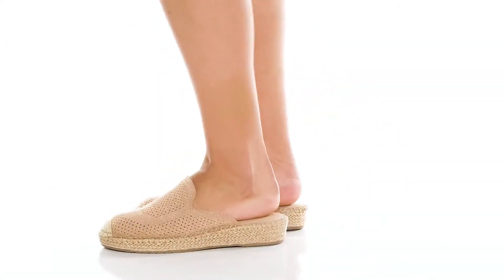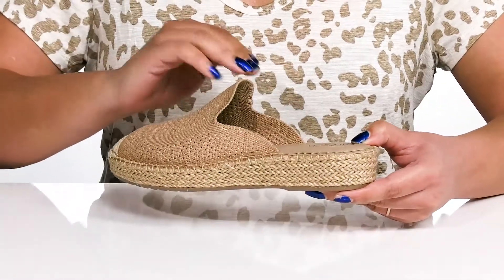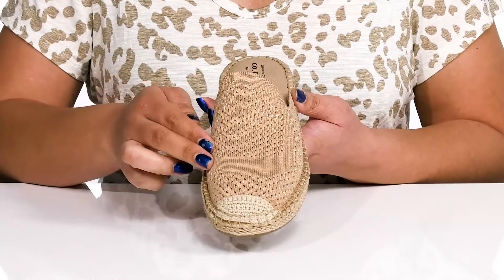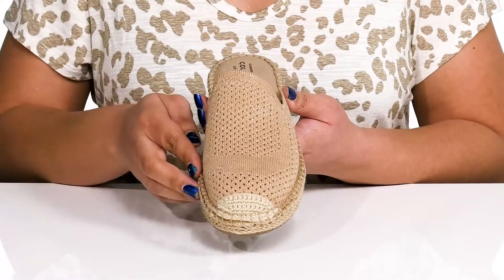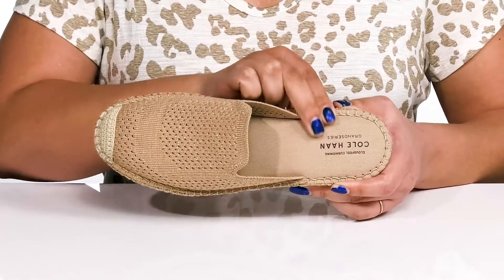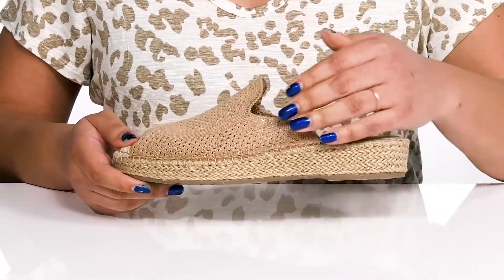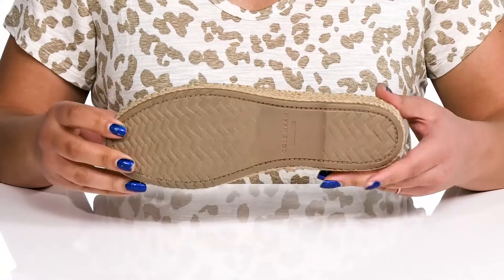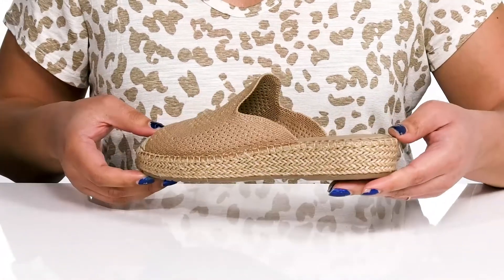Cole Haan Cloudfeel Stitchlite Mule SKU: 9623894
Stay comfy wearing the Cole Haan&reg; Cloudfeel Stitchlite Mules that feature contrasting woven sole and toe.
Slide-on style.
Cloudfeel technology offers enhanced cushioning and comfort.
Round bumper toe.
Elevated flat silhouette.
Textured stitched design on the upper.
Branding detail on the footbed.
Textile and synthetic outsole.
Imported.
Measurements:Heel Height: 1 1&#8260;10 inWeight: 6 oz.Platform Height: 3&#8260;5 in